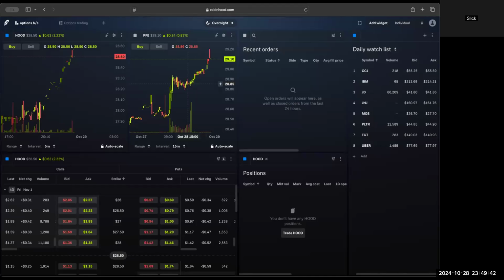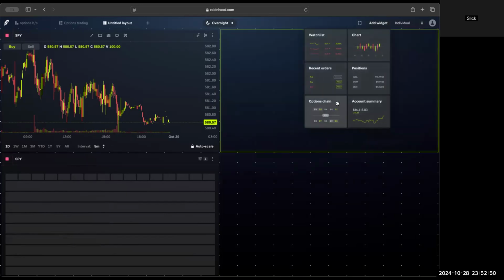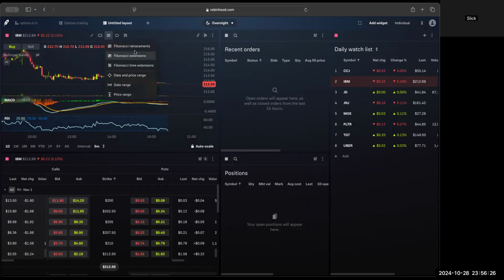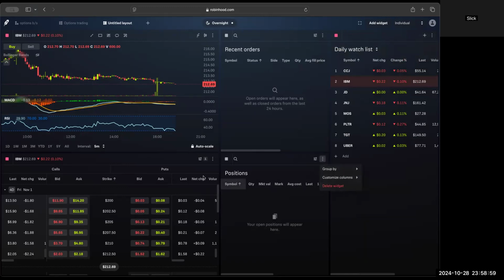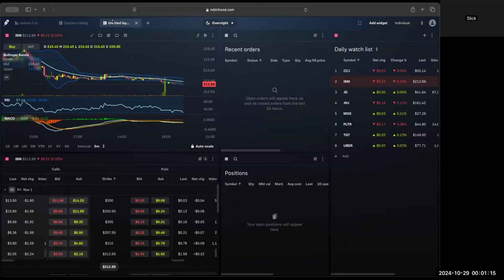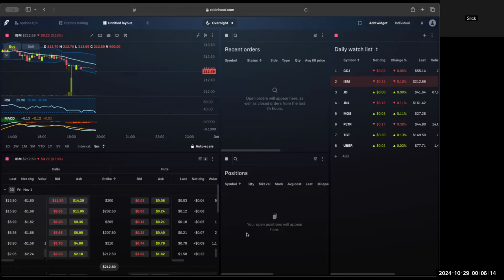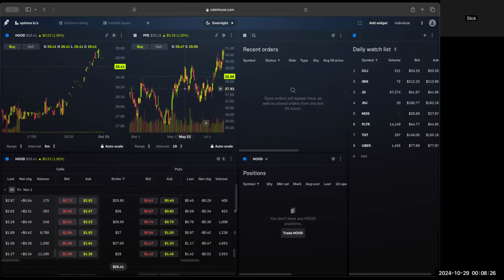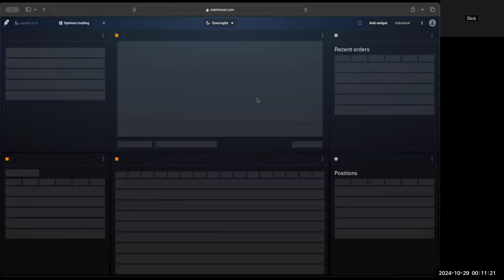Robinhood Legends Desktop Trading Platform Review: Features, Pros & Cons Explained!”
Description:
In this video, we dive into the new Robinhood Legends desktop trading platform! We’ll explore its top features, benefits, and potential drawbacks to help you decide if it’s the right choice for your trading needs. Watch for a complete breakdown of the interface, usability, and tools available on this highly anticipated platform.

Looking for a brokerage?
Please use my Webull link to get free stocks when you sign up:

Hello and welcome to Stock Market Mindset with Slick Da Trader!
I’m Slick Da Trader. I have been trading for 2+ years, focusing on options and stocks.

I’ve been through the ups and downs, used multiple strategies (supply & demand, technical analysis), and ultimately found myself profitable with The Strat by Rob Smith, a floor trader for over 30 years. The Strat is an all-inclusive trading style—a full trading plan that simplifies the process, almost like trading with training wheels.

The Strat essentially shows you where the price is going, where to enter, and where to exit, all while defending your account with strict risk management. It uses actionable signals like hammers, shooters, and inside candles, combined with time frame continuity by analyzing higher time frames.

The Strat can be applied across all time frames and used for trading everything in the financial markets: crypto, forex, stocks, options, futures, and more.

Now that’s out of the way, let’s dive into how to use The Strat to give you a higher probability in the market and the confidence to take trades!